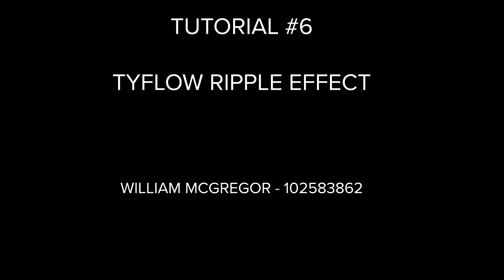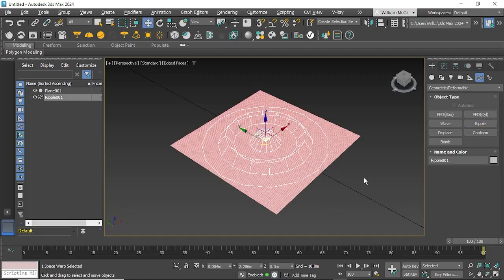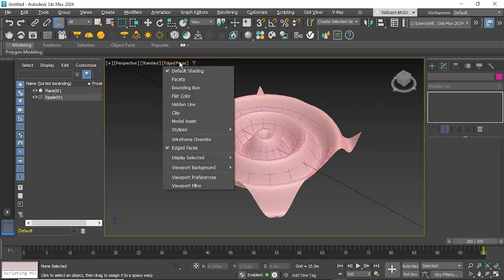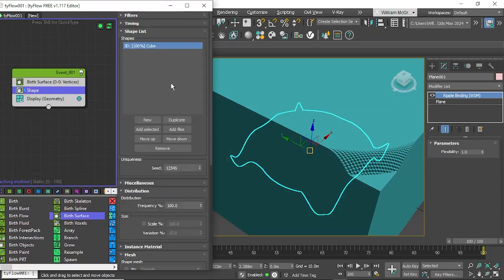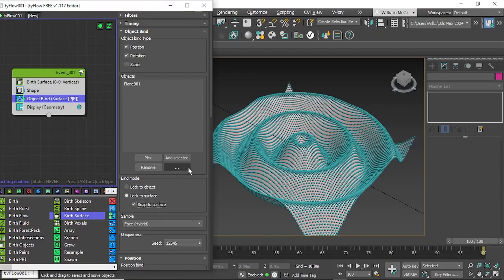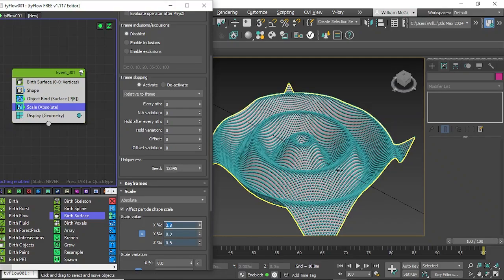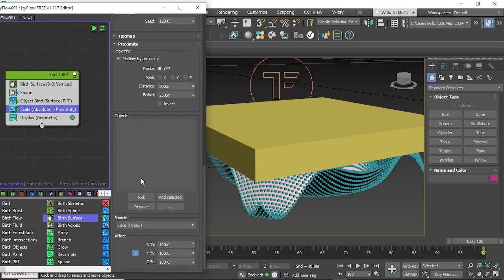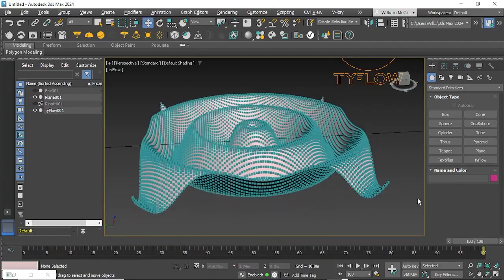Tyflow ripple effect Tutorial